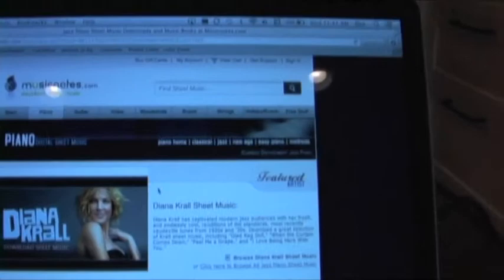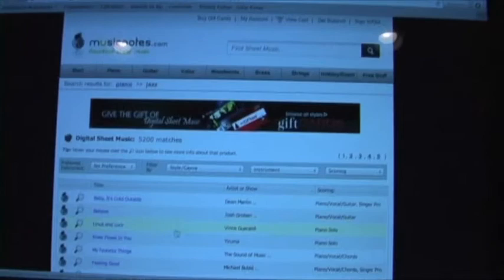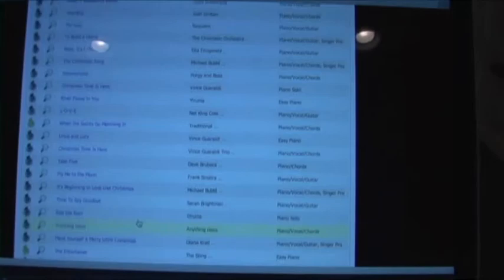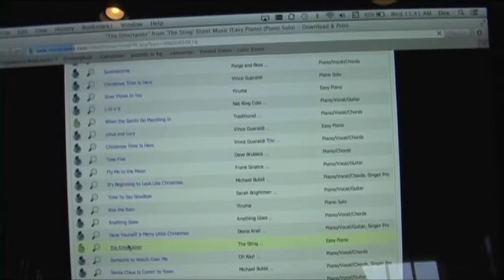Art as Imitation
TOK project to prove art as a form of knowledge.